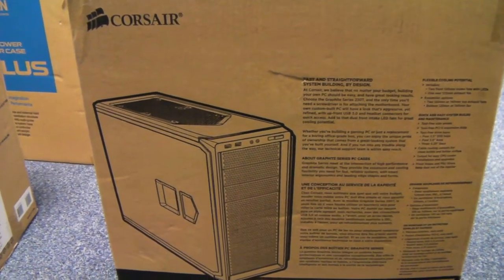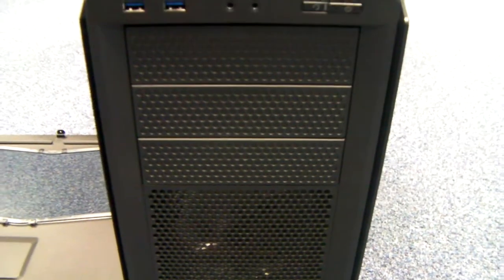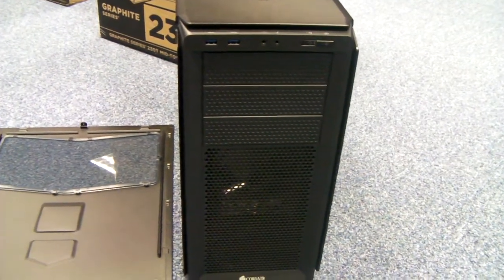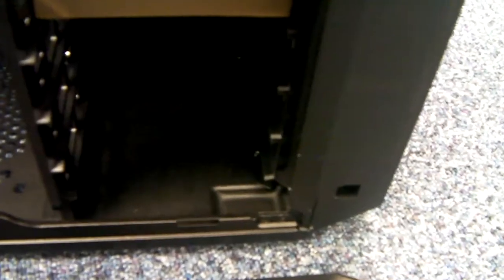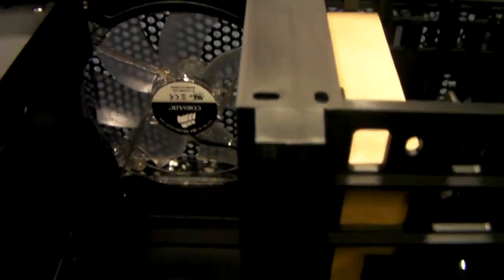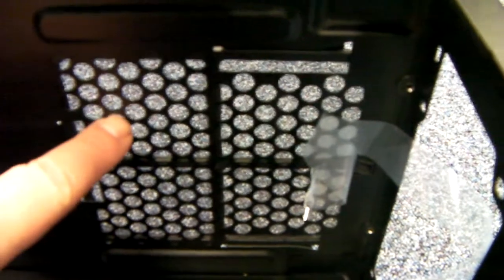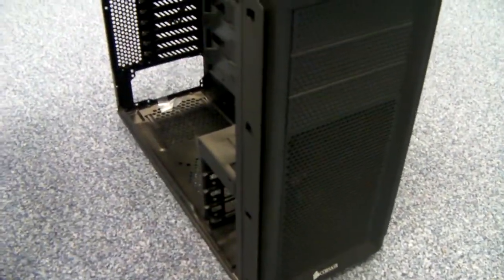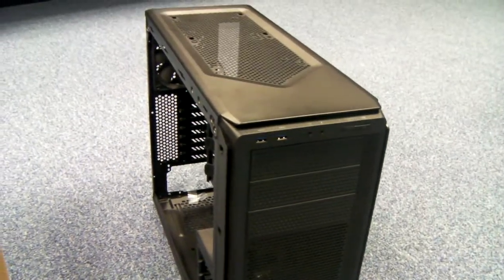Corsair 350T pc case review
Corsair 350T micro atx pc case Review